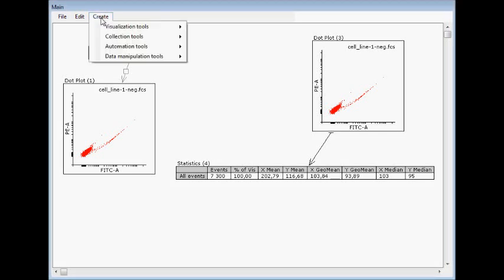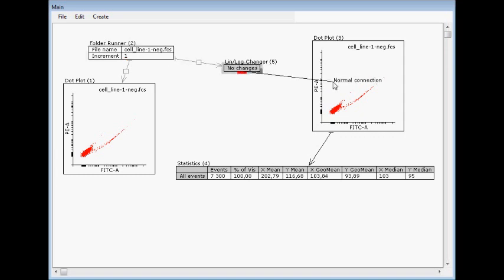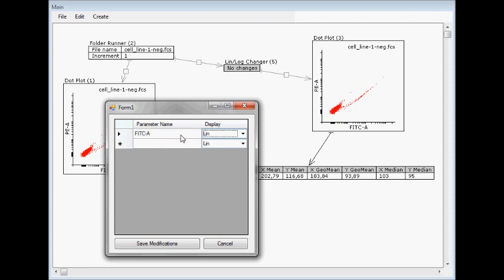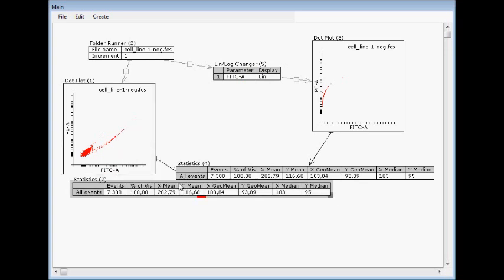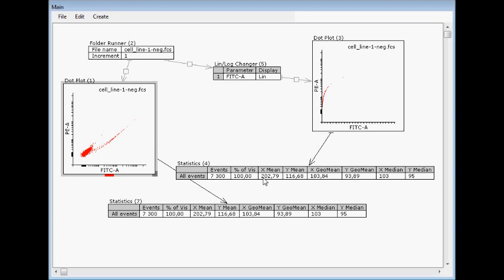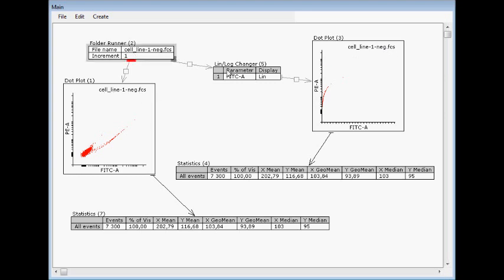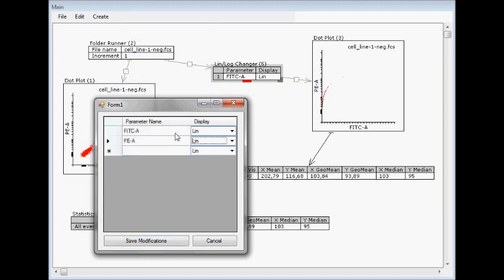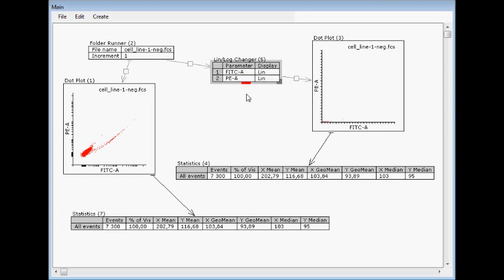14. Lin-Log changer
The video shows how to change the visualization between linear and logarithmic views.